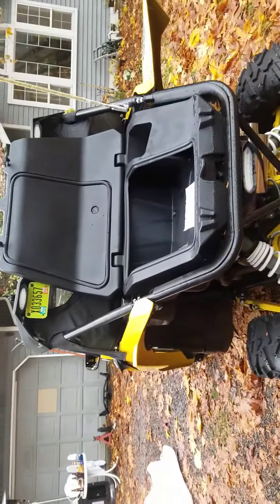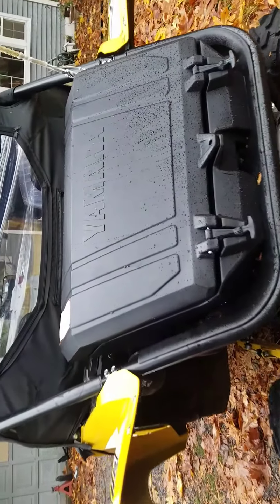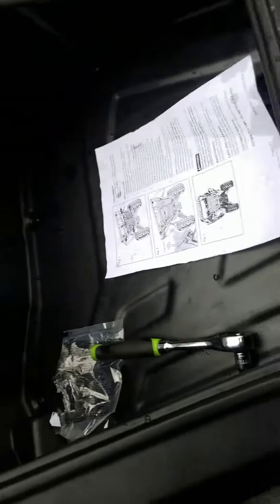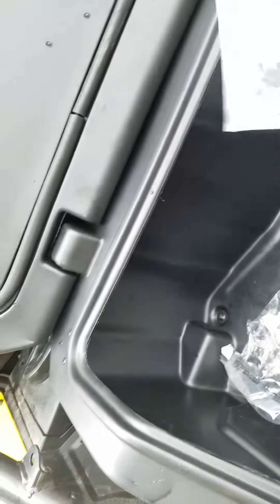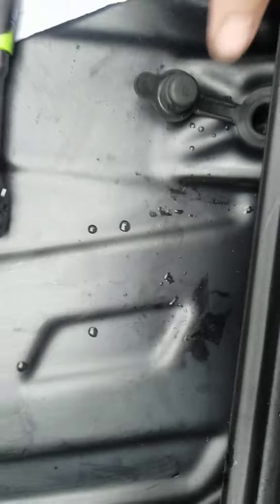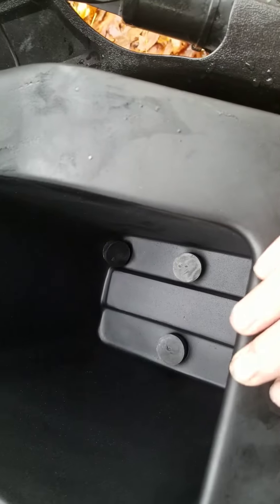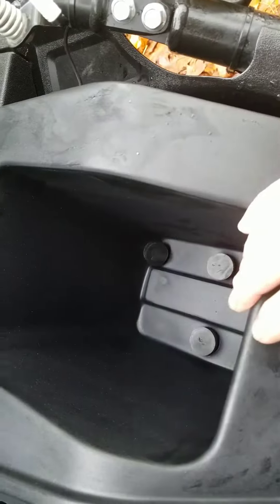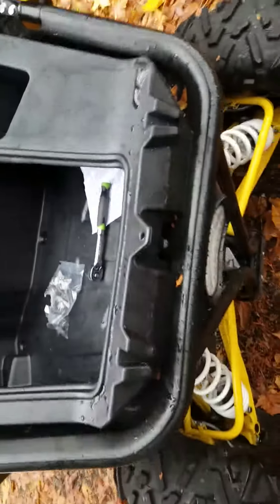Installing the trunk on my yxz1000r